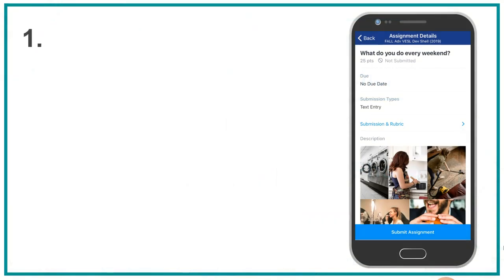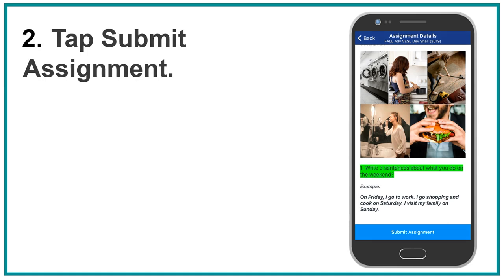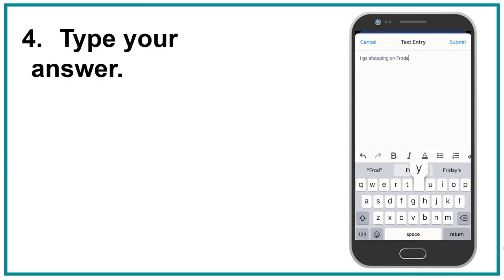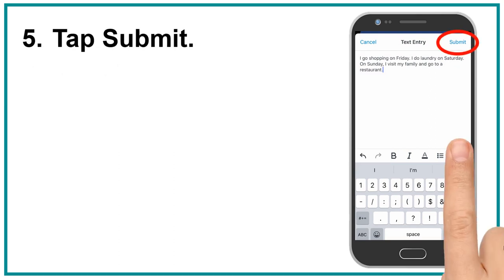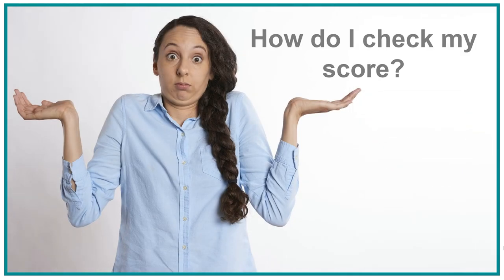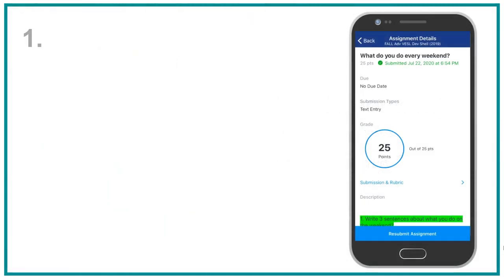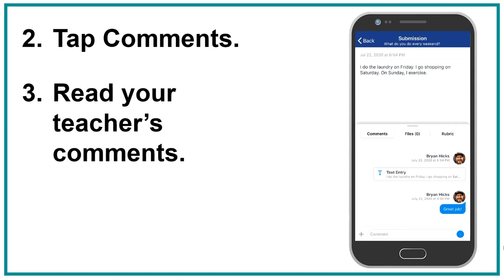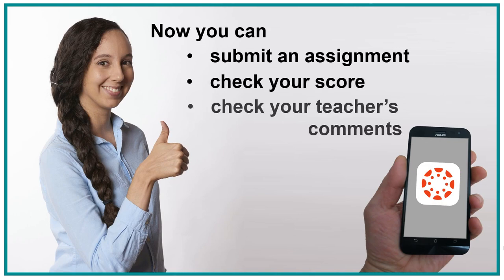Canvas Phone: How to Submit an Assignment in the Canvas app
In this video you will find directions on “How to submit an Assignment in the Canvas app on your Phone”